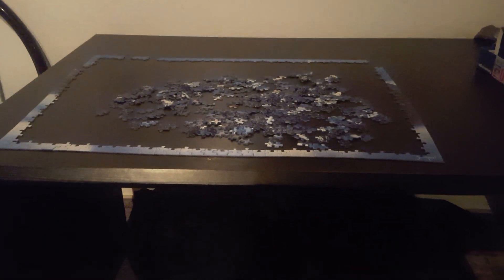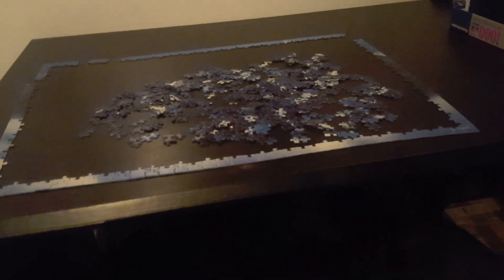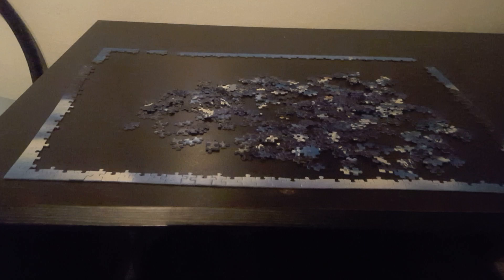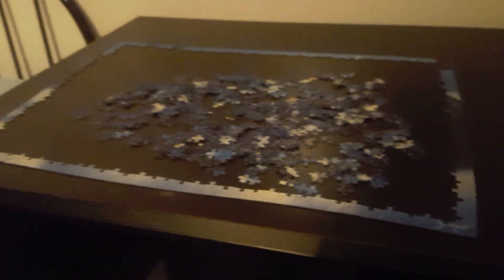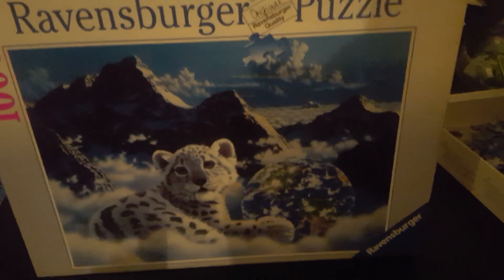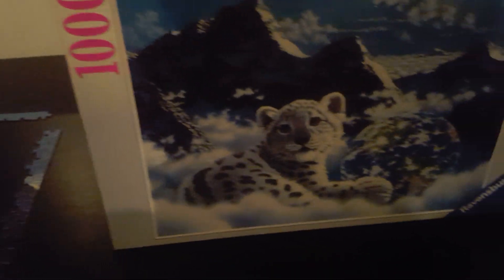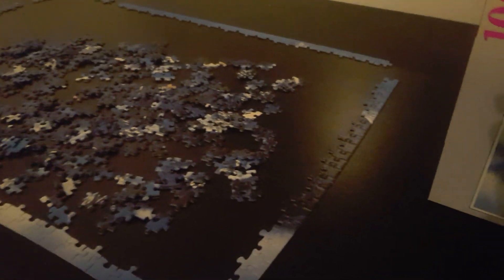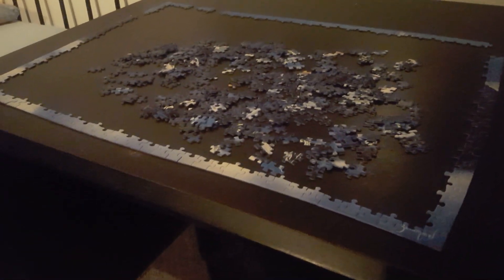Jigsaw puzzel (tiger jigsaw puzzel) part 5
New update progress